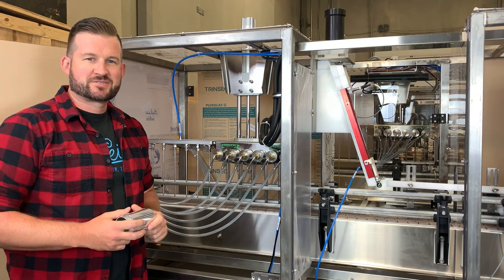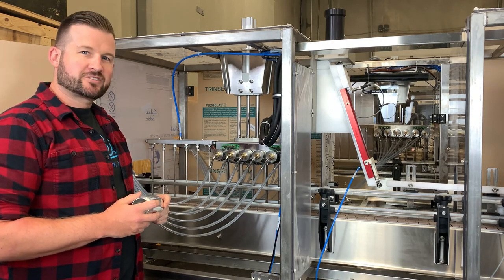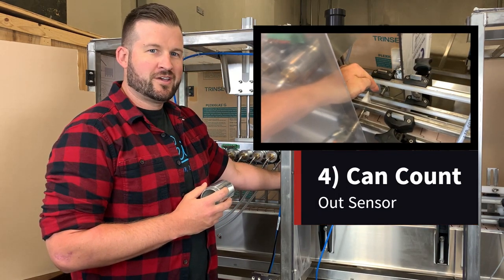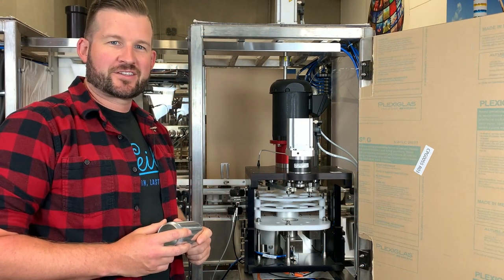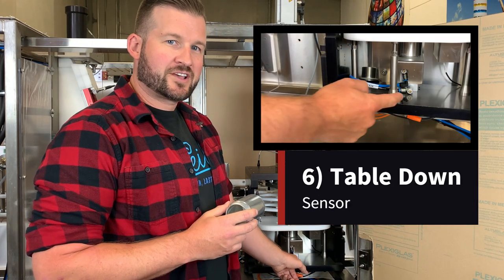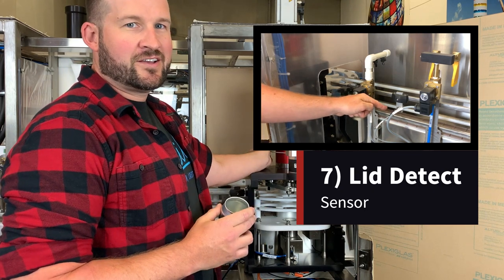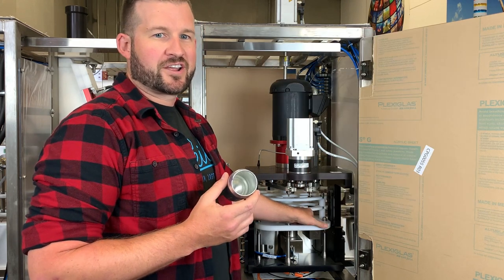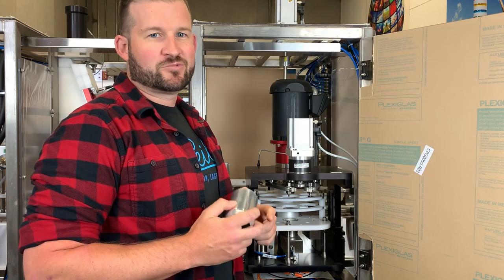"Path of The Can" Part 2 Walkthrough ACS V5 - Canning System Operation How-To Guide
Part 2 of "Path of The Can" runs through the ACS V5 to identify all sensors on the canning system to ensure they are operating properly.